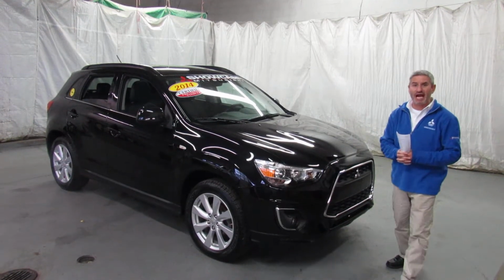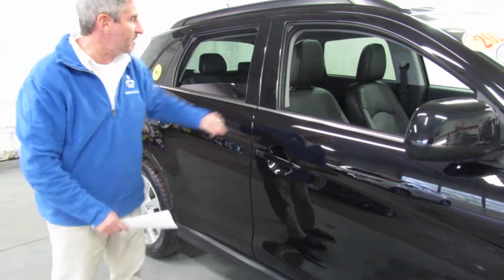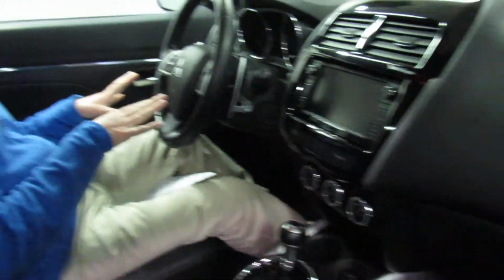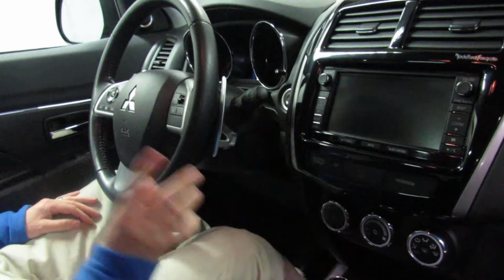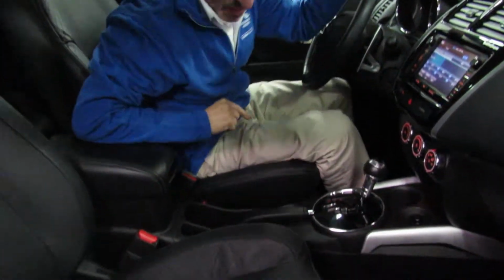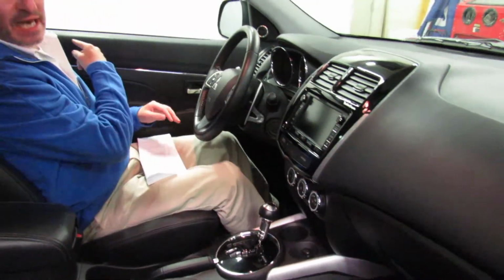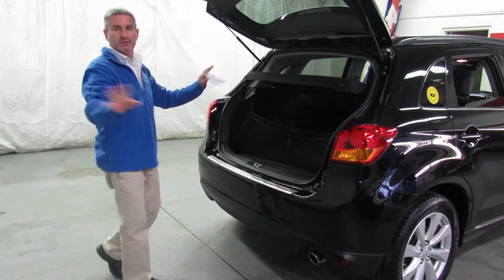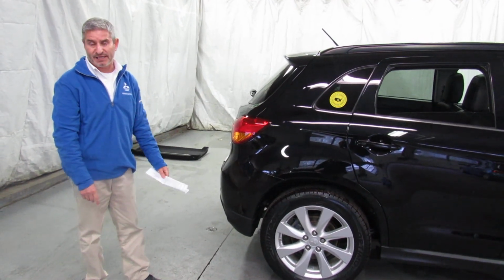2014 Outlander Sport SE Touring walkaround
Brief walkaround on a 2014 Mitsubishi Outlander Sport SE- Touring stock number M17-069.